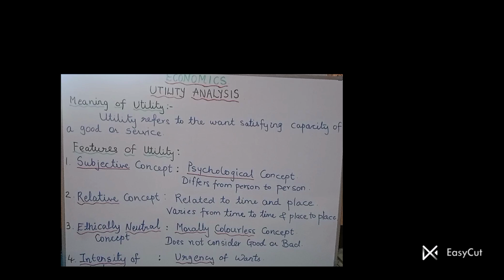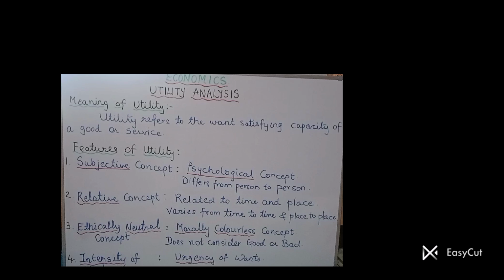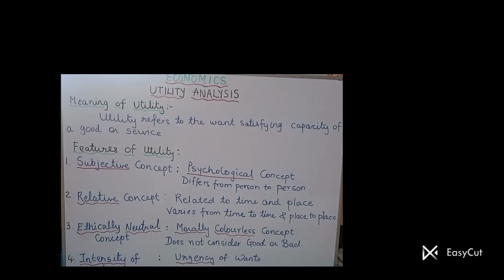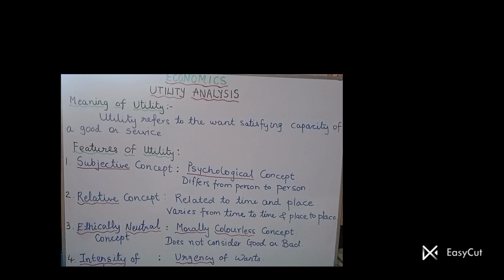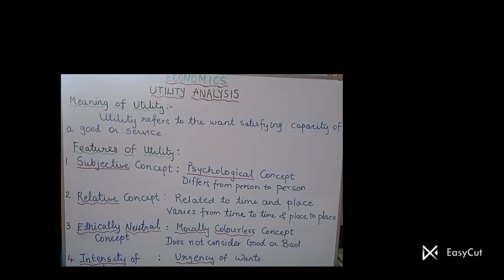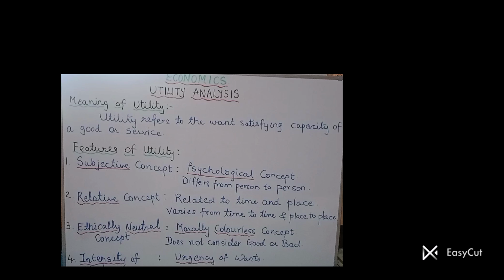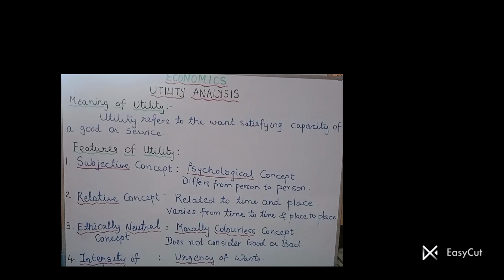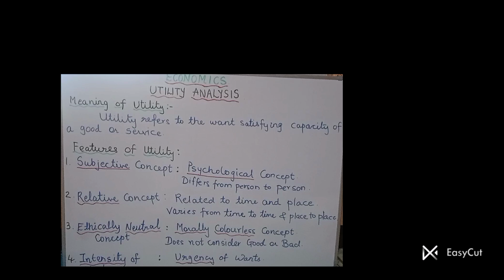Utility analysis part 1